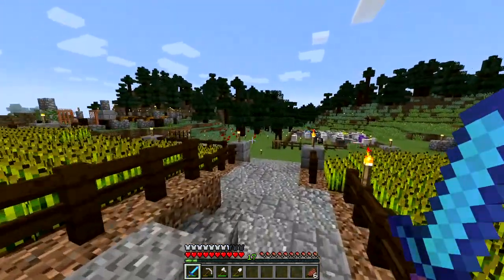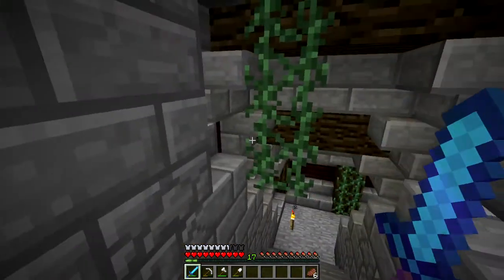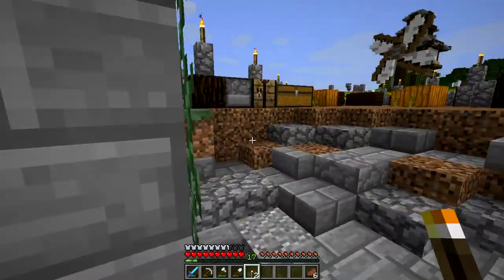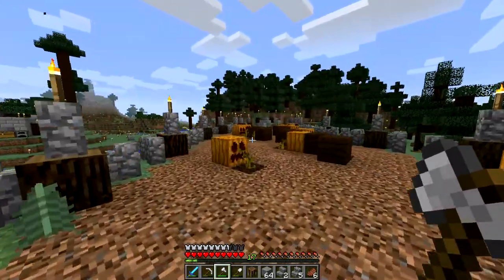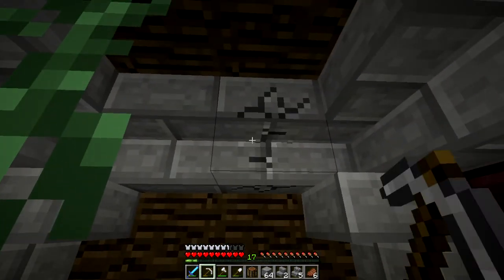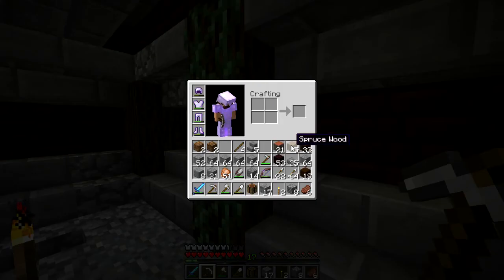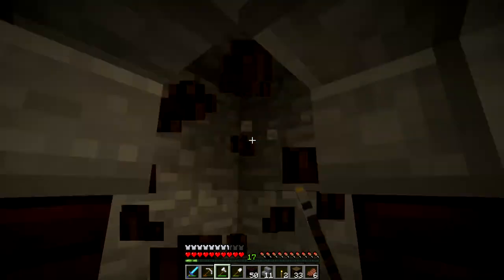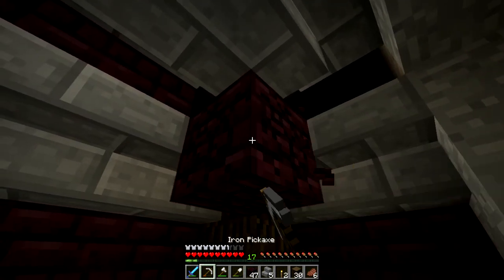Minecraft SMP Ep 11 :: "The Crypt Begins" :: Let's Play Server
Let's Play Minecraft SMP Ep 11 :: "The Crypt Begins" :: Let's Play Server